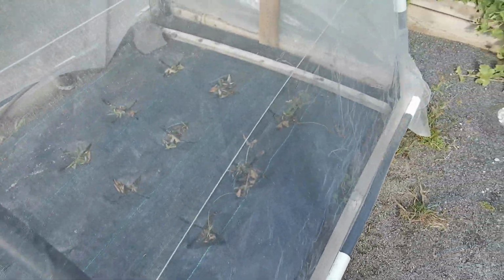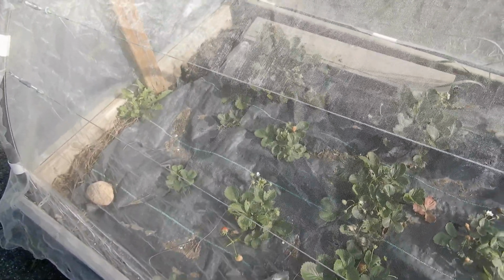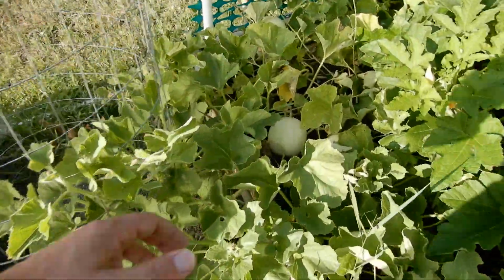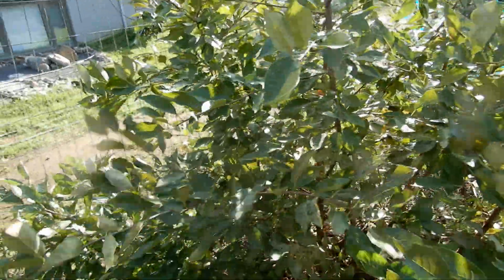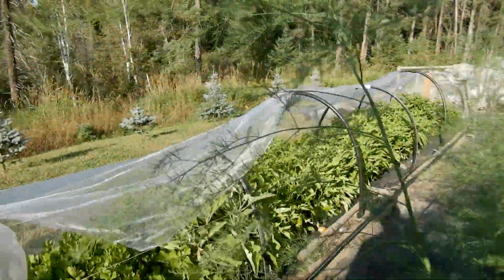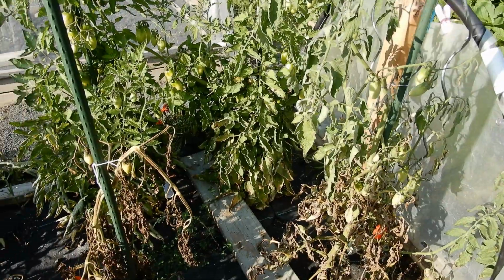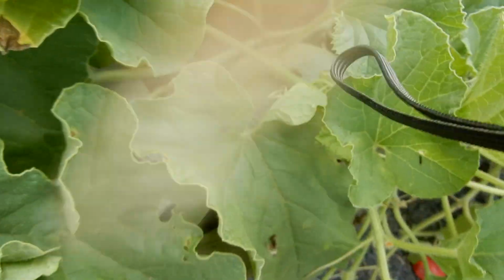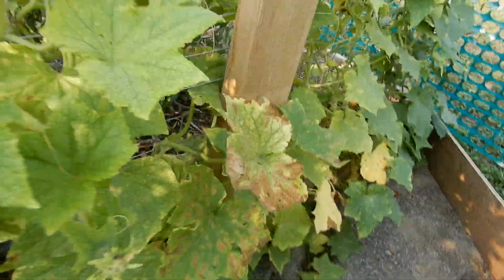Coming to the End... - 2021 Ontario Garden Log S03E22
With the continued heat and lack of rain, everything in the garden has either stopped producing or has begin dying back. This is much earlier than previous years so I'm expecting our final totals for the 2021 growing year to be below last year.